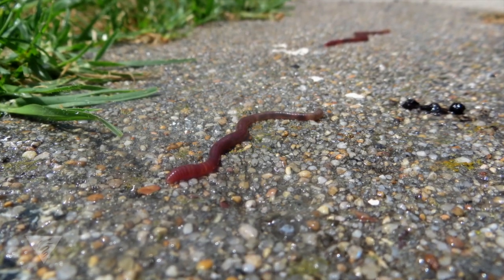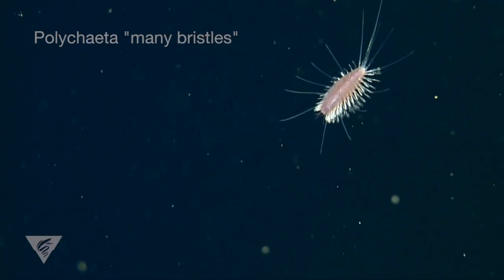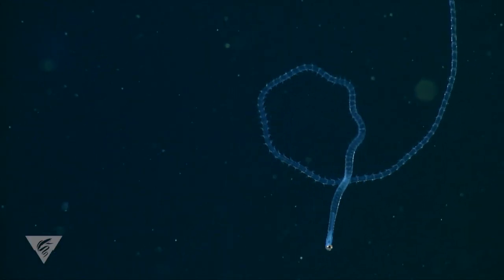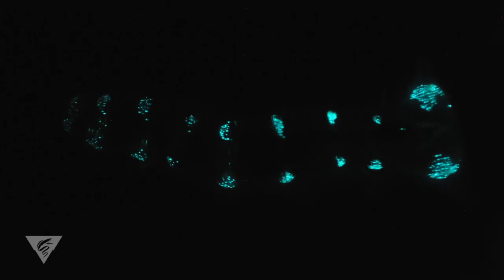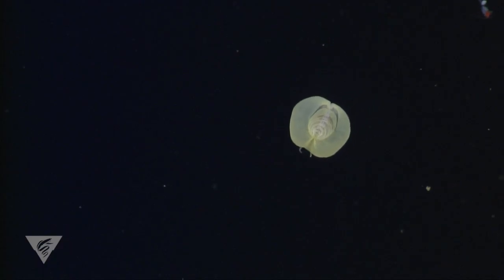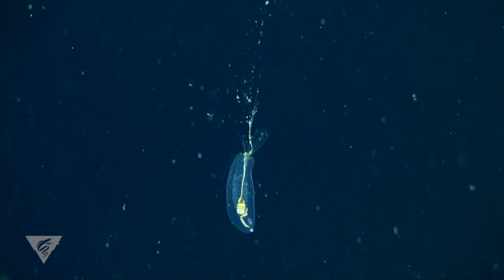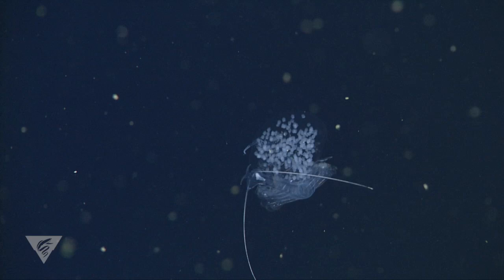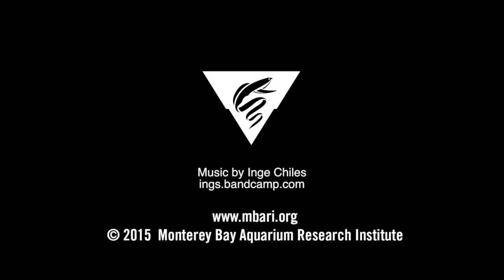Weird and wonderful deep-sea worms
Polychaete worms are common in the ocean. These worms have segmented bodies with paddle-like feet or parapodia on each segment. Most have bristles, or chaetae, that they use for defense, crawling, or swimming.  Approximately 8,000 species have been described so far, but many new species are still being discovered. Some of the most beautiful and amazing polychaetes can be found in the midwater.

In memory of Kristian Fauchald.

Production support: Kim Fulton-Bennett, Nancy Jacobsen Stout, Linda Kuhnz, Lonny Lundsten, Karen Osborn, Susan vonThun
Special thanks to Karen Osborn, Steve Haddock, Kande Williston, and Wikimedia for still images.
Bioluminescence footage courtesy of NHK, Japan.